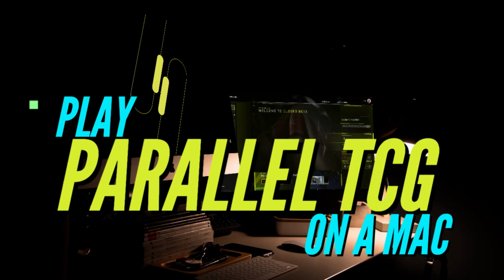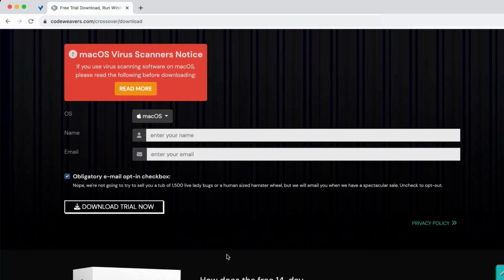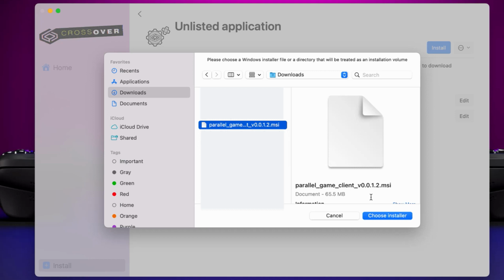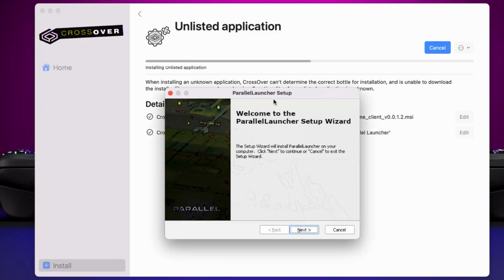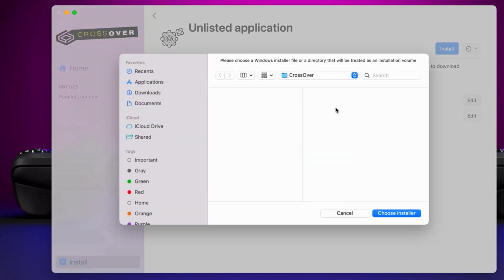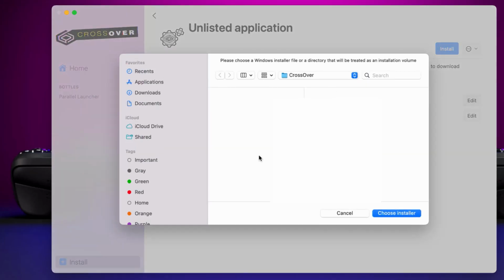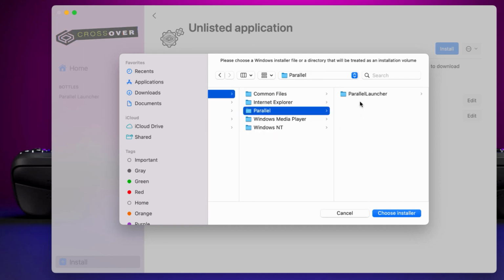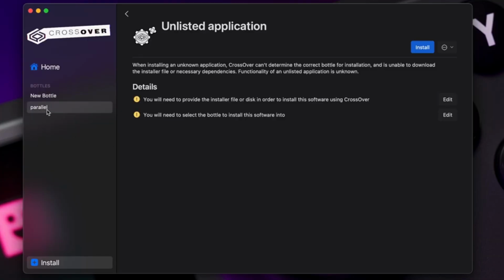How to Play Parallel TCG on a Mac without Windows OS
Want to install and play Parallel TCG on a Mac computer without Windows? Here's a quick guide using Crossover.